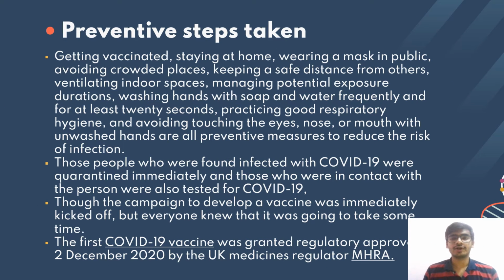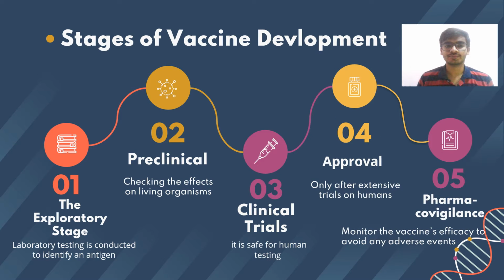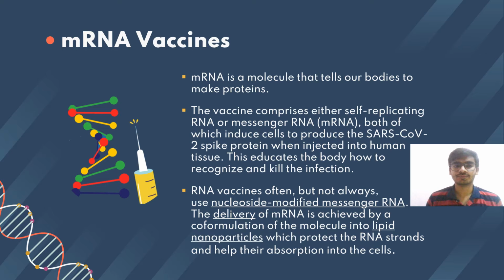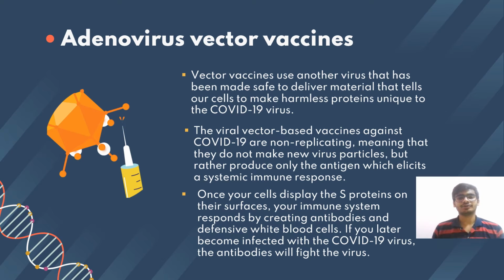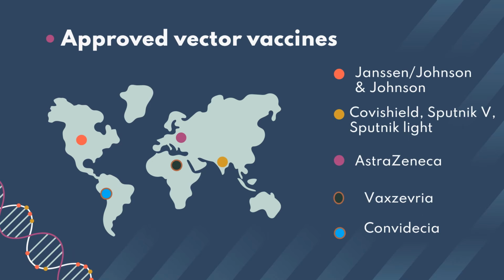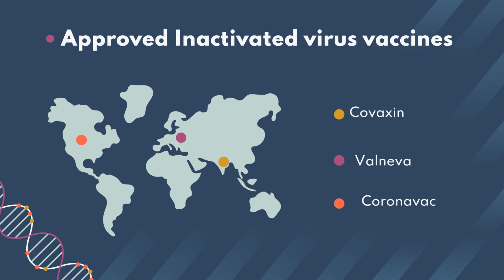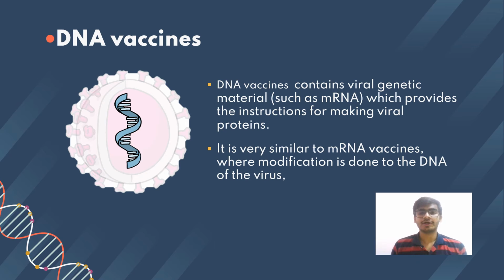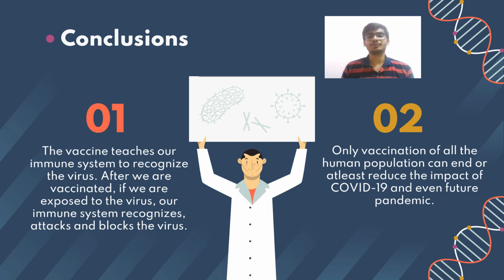Types of vaccines and their mechanism | Satej Patil | RVCE21BAS042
In this video i have tried to describe the different types of COVID-19 vaccines being used.